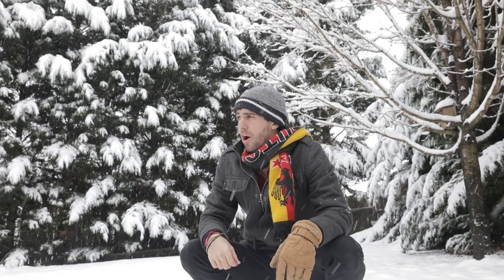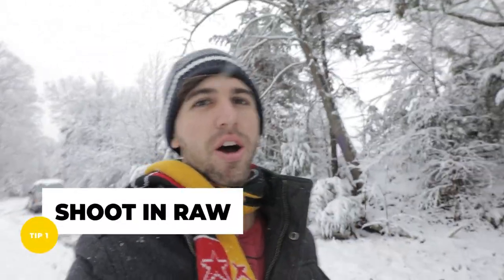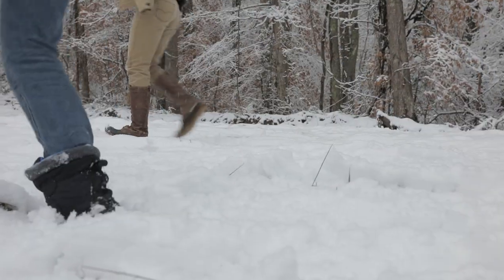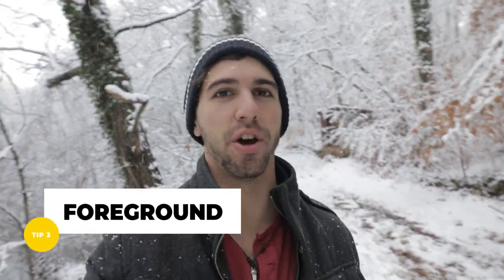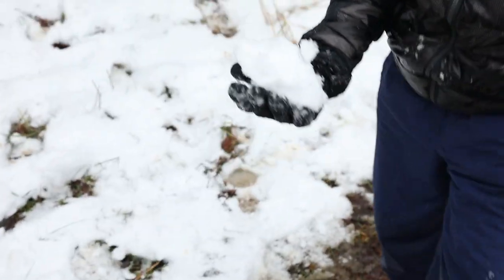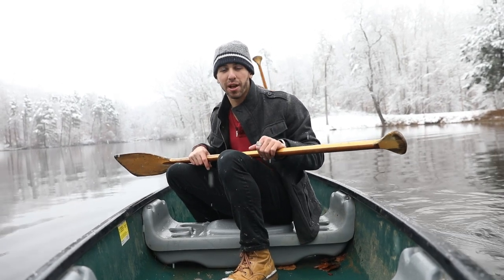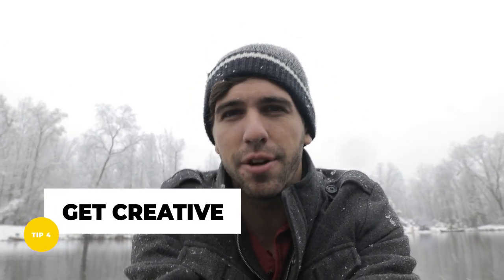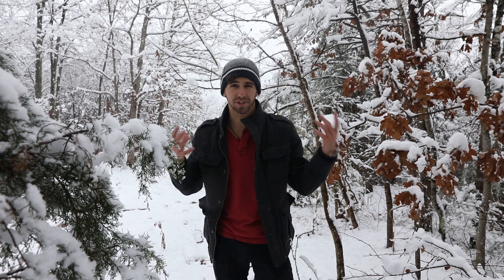4 TIPS for Better PHOTOS in the SNOW! (Winter Wonderland)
In this Video I gave 4 tips on how to take better photos in the snow!

It helps me put out more videos like this :)